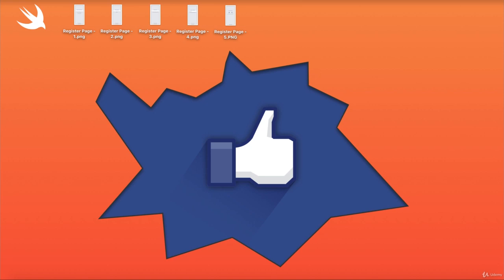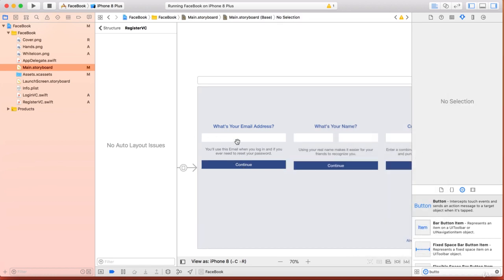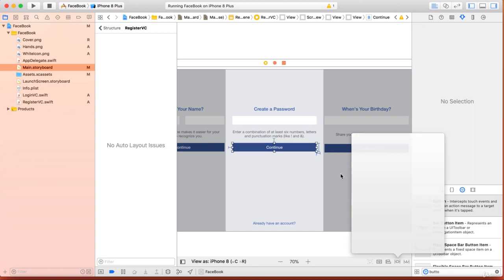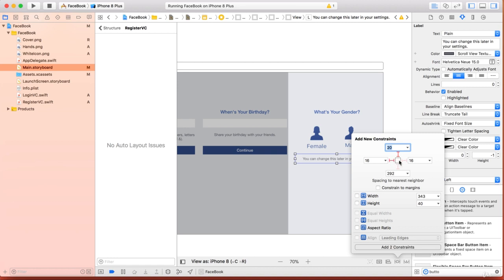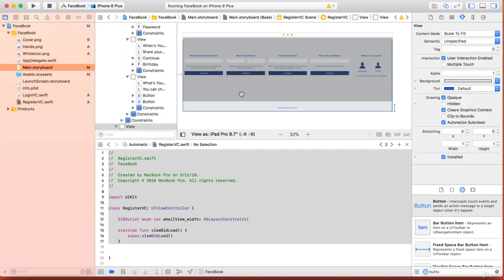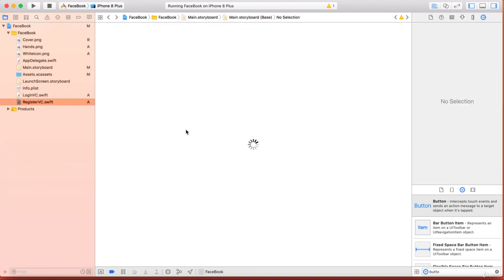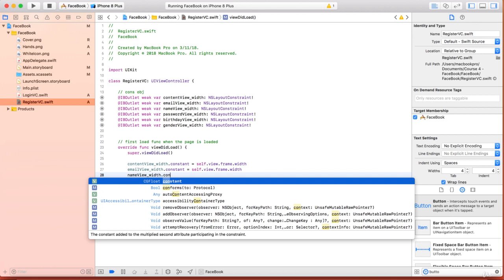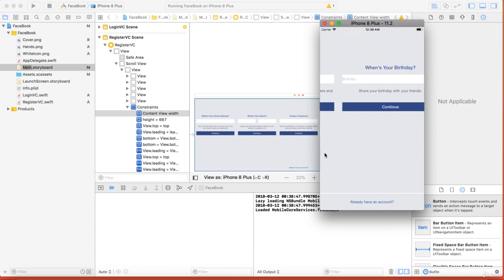26 Aligning All the Objects and Implementing Auto Layout